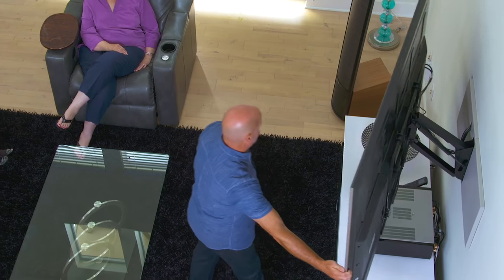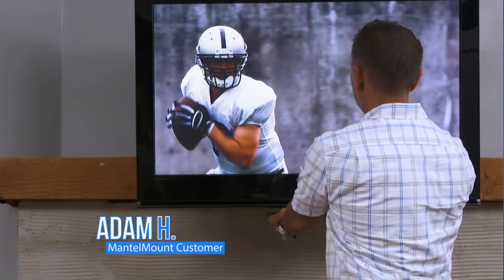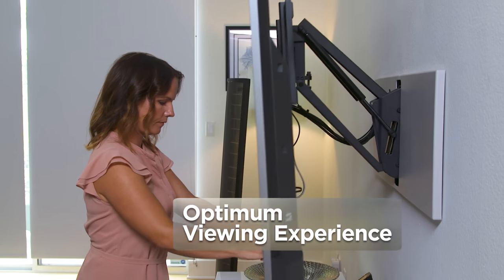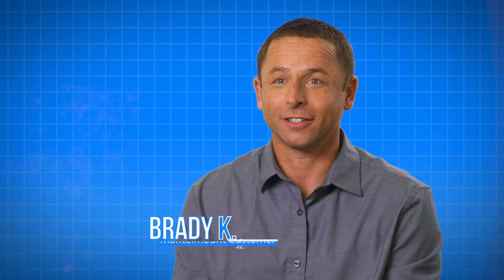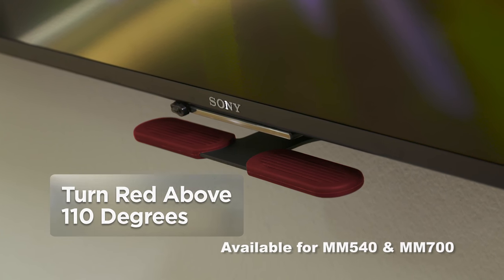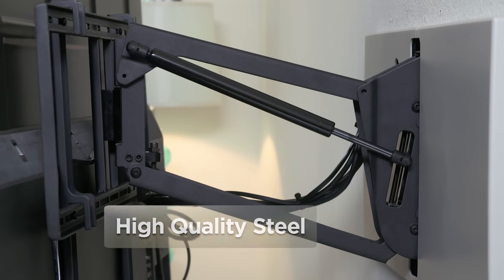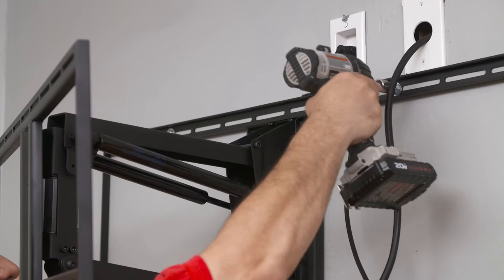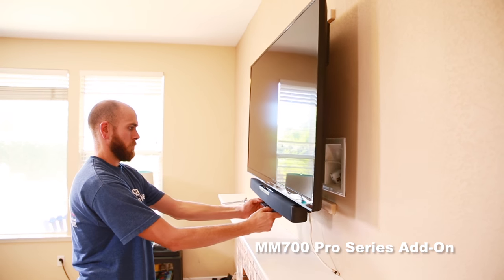MantelMount's Pull Down TV Wall Mount Collection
The award-winning premium pull down TV mount...never settle for less than the best when pulling your large TV off the wall and down over the mantel!